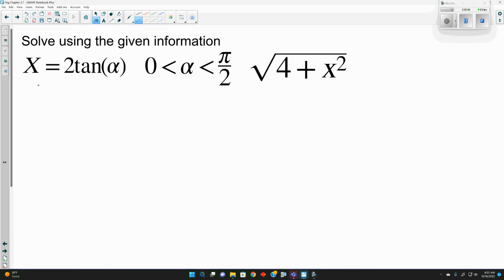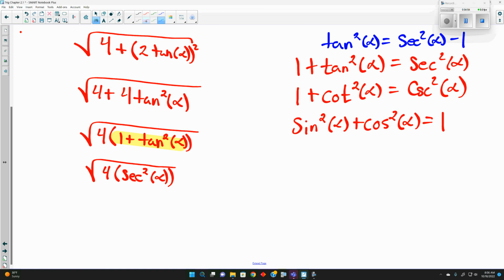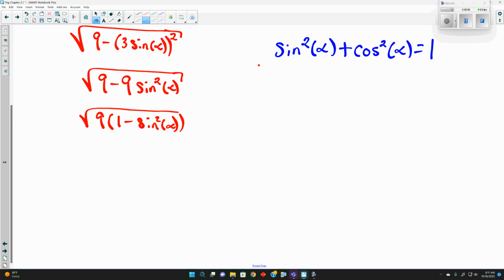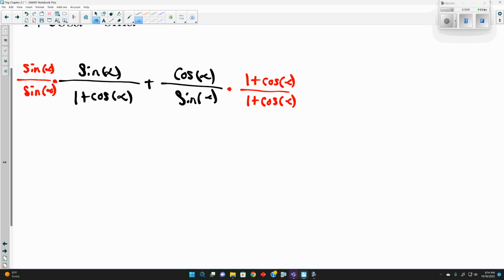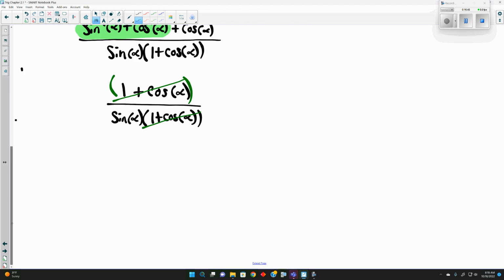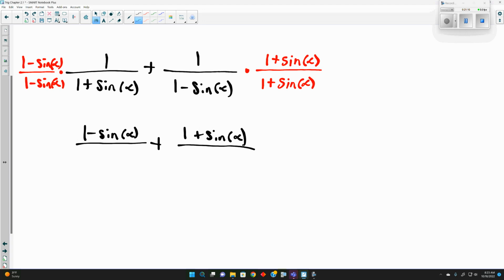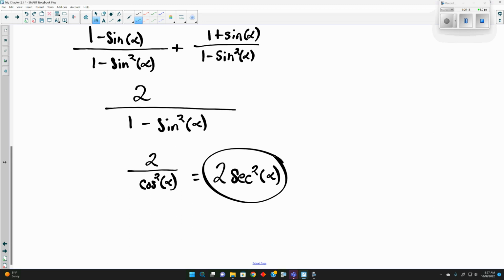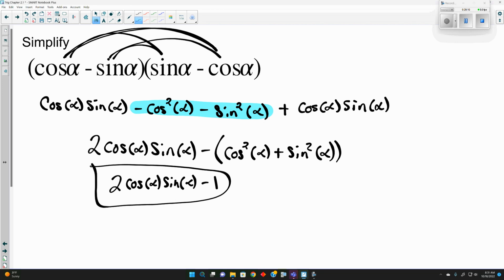Trigonometry Chapter 2.1 (2)